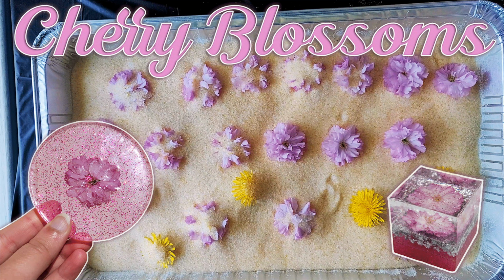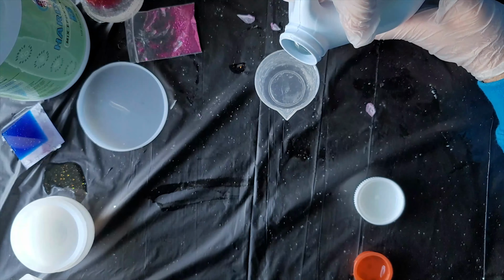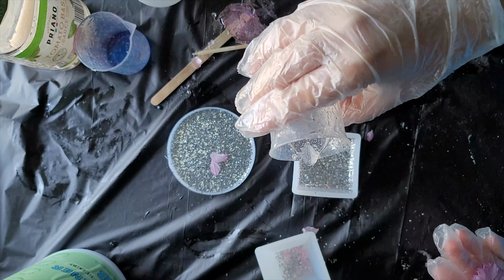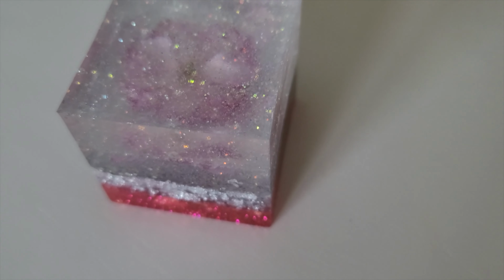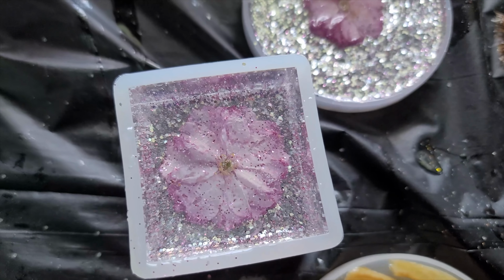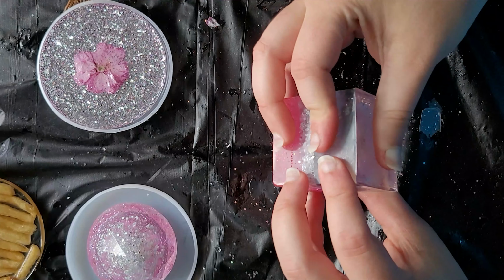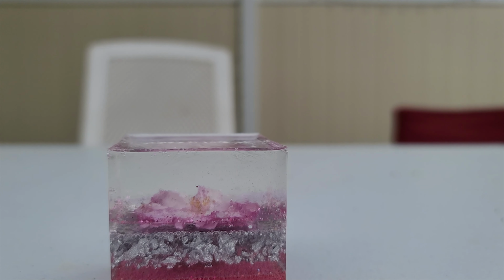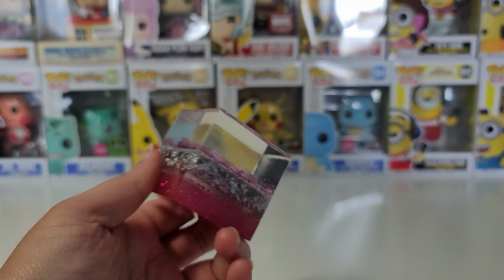4K BEAUTIFUL CHERRY BLOSSOM PRESERVED IN A RESIN CUBE! FULL PROCESS AND TUTORIAL!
In this video, I preserve a Kwanzan Cherry Blossom flower in a resin cube using epoxy resin and a silicone mold. This process took WEEKS to research, plan, and execute. Then I had to spend hours editing hours and hours of footage. This video is in 4K and it took more than 6 hours just for this video to save! This was one of the most time-consuming projects I've worked on so far. 🤗

Here is a link to the supplies I used:

This was my first resin project, but I have made some more items and will be posting more videos real soon!

I should give a disclaimer that this project was a lengthy process and the video made it look easier. After every layer I had to wait 2 days for the resin to cure before starting the next layer. In addition I made the entire video around 10x the speed to prevent this video from being hours long.

4K Mcplay for the 2017 TY Teenie Beanie Boo' s Happy Meal Toys